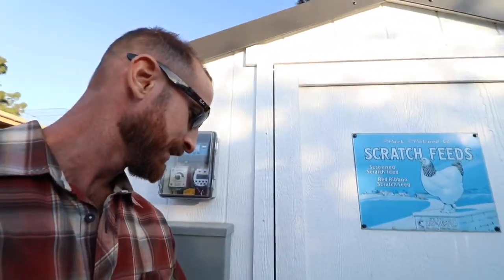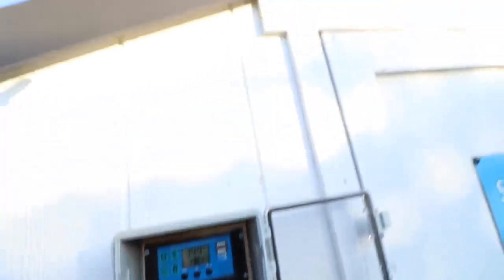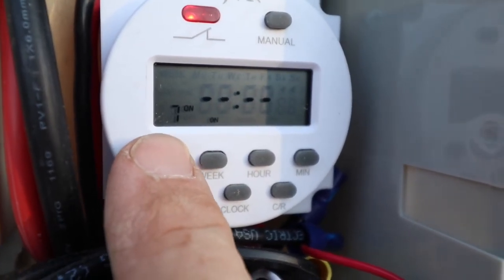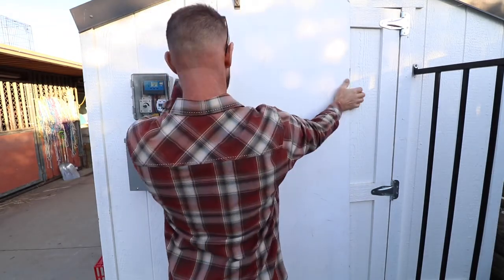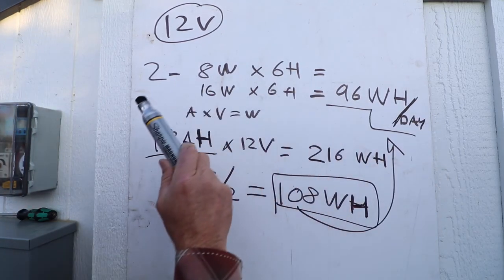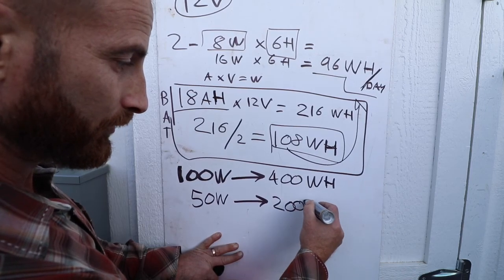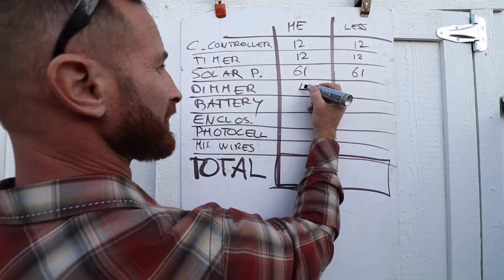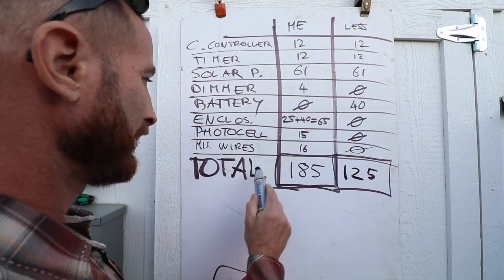SMART Solar Chicken Coop = More Eggs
Breakdown of a stand alone 12 volt solar system powering two LED 8W bulbs through solar panel, charge controller, battery, timer, dimmer and photocell.
Here is a list of the items used:

Solar panel 50W
Charge controller
Pendant light fixtures